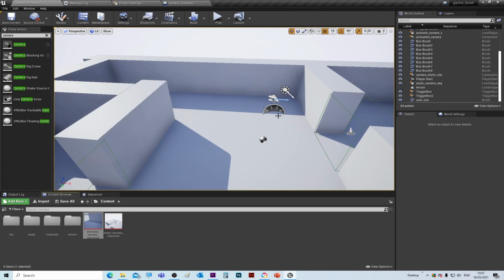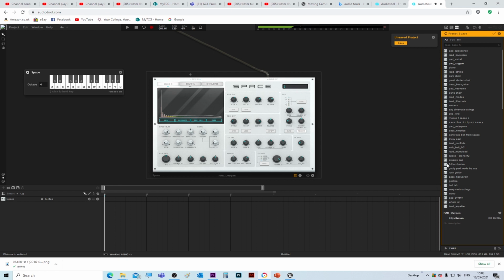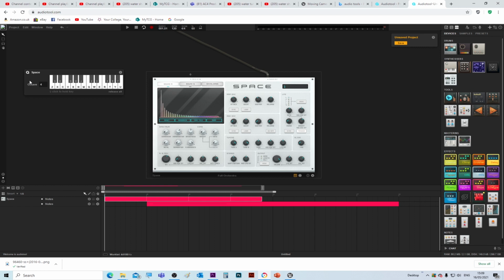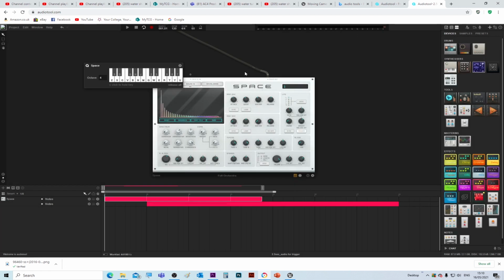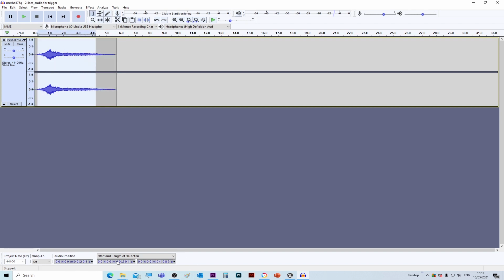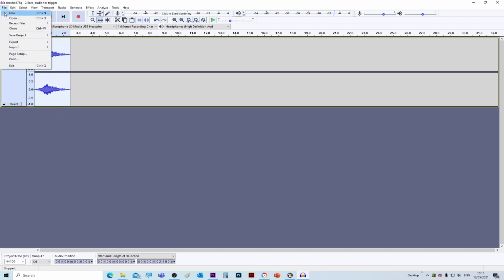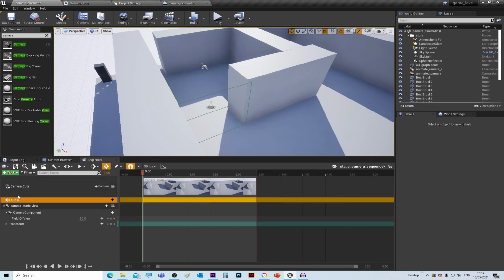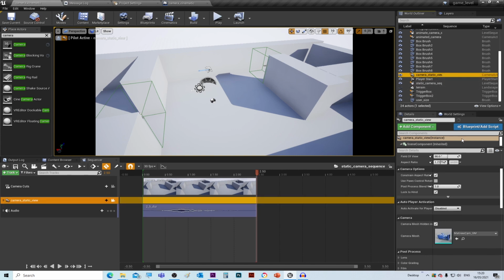switch cam c